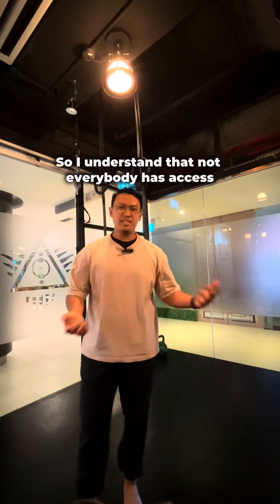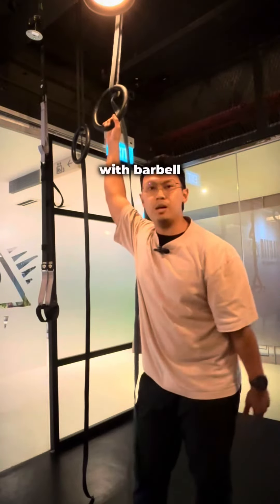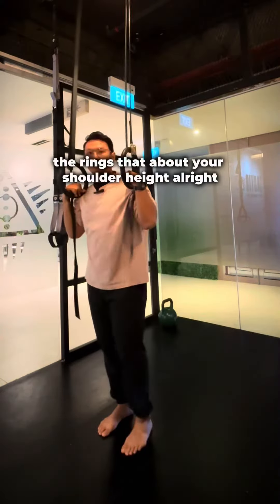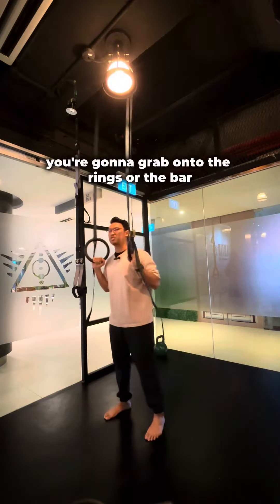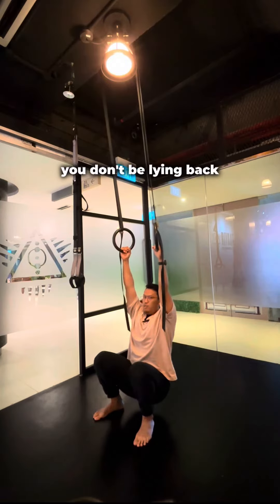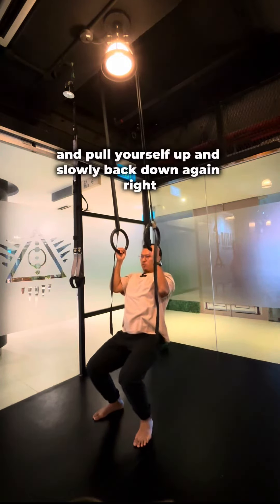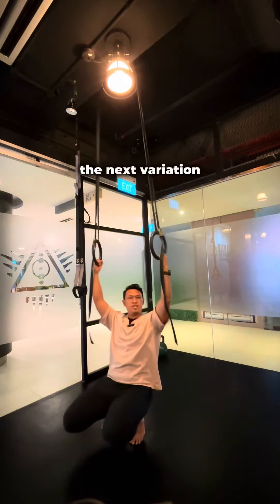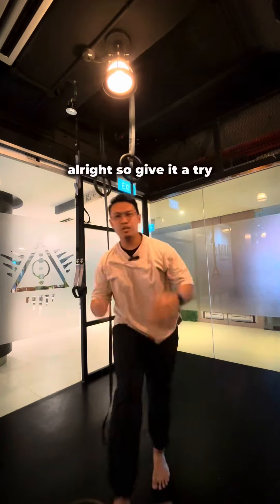The Squat Pull